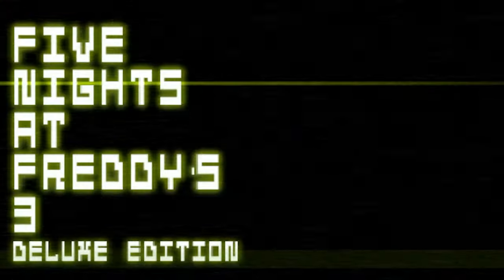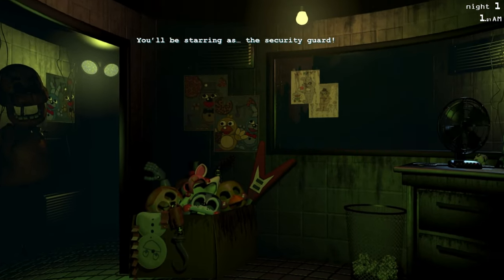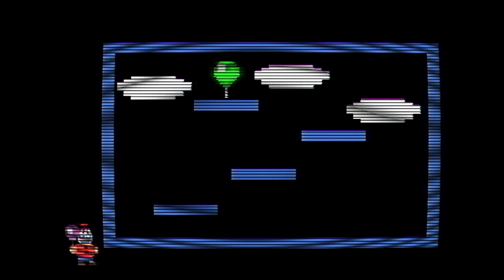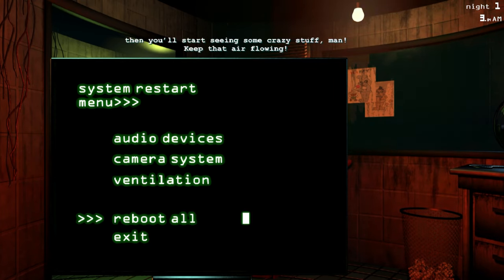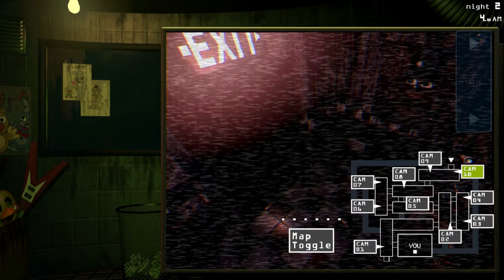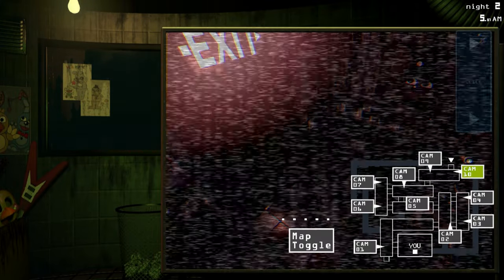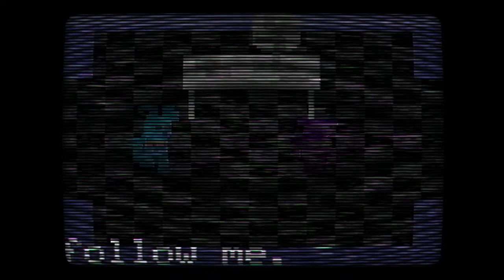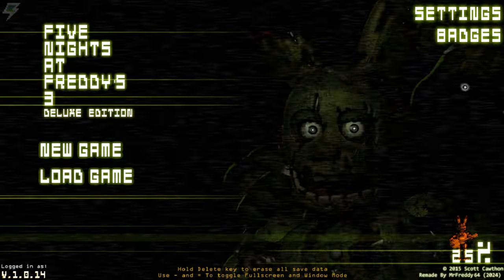Someone Made FNAF 3 SCARIER.. | FNAF 3 Deluxe Editon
FNaF 3 is back with many new improvements and changes, including brand-new animatronics like Chrome Freddy and Phantom Bonnie... Are you ready to return to Fazbear Frights?!

Title: Someone Made FNAF 3 SCARIER... | FNAF 3 Deluxe Editon